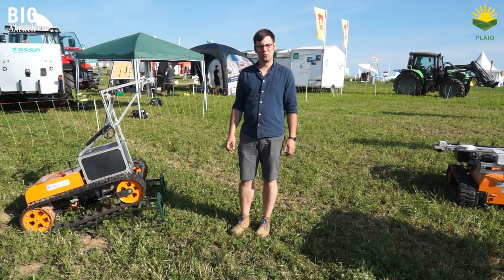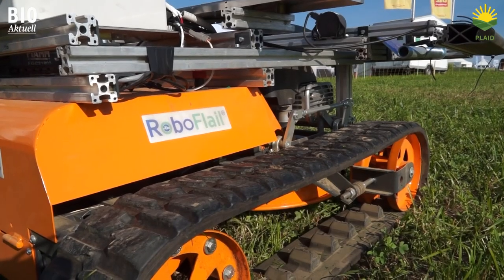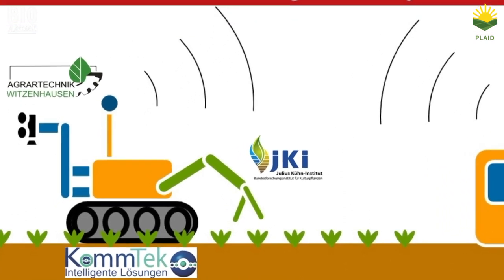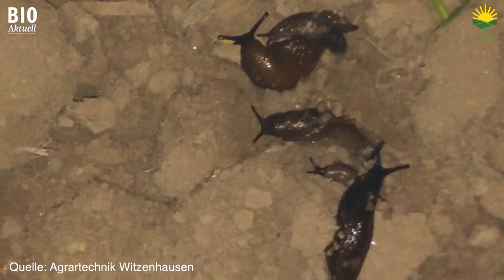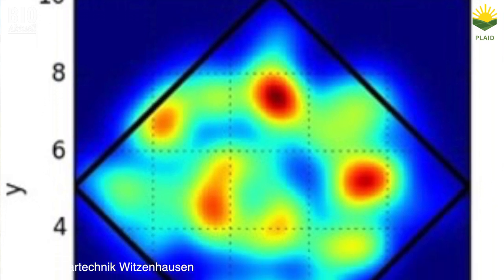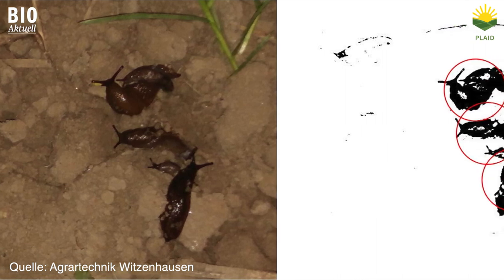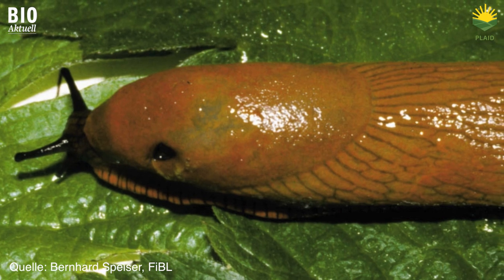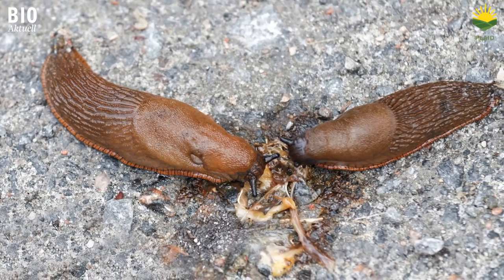Robot for slug control in arable farming (Uni Kassel, KommTek and Julius Kühn Institut)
The Agricultural Engineering Department at the University of Kassel, the Kommtek company, and the Julius Kühn-Institute are working together to develop a robot for slug control in arable farming. Its aim will be to autonomously navigate arable fields using GPS, to map slugs detected, and to control slugs. It is to determine where slug hotspots are located and target such areas. Following a learning phase, the robot should be able to anticipate hotspots through machine learning.